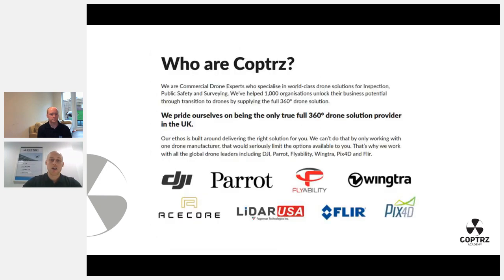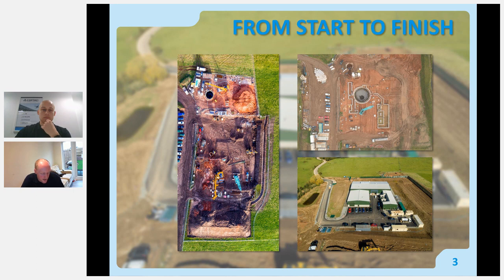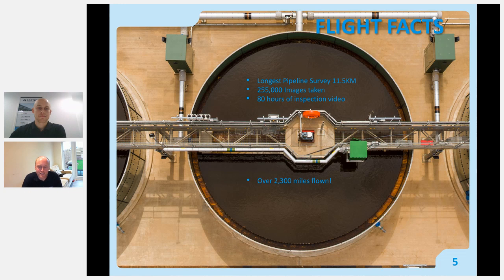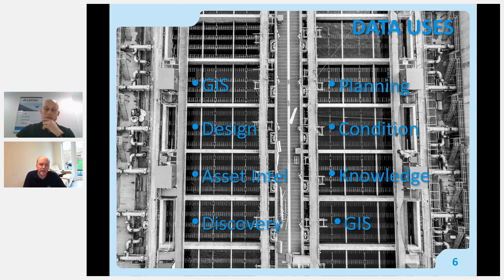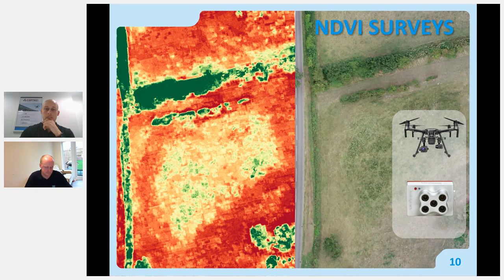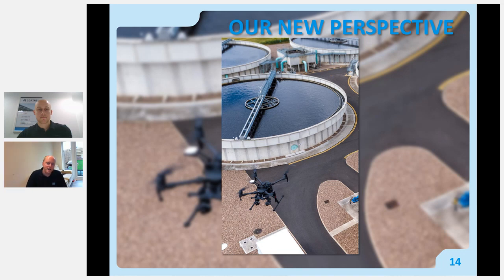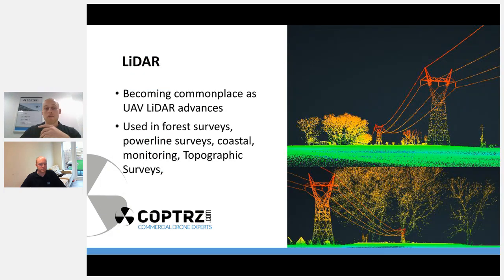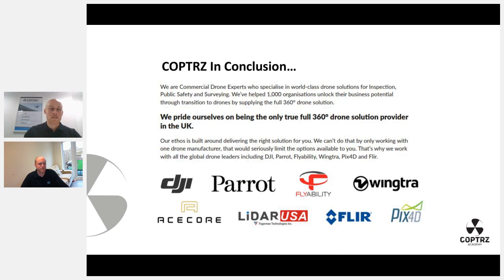Webinar Replay: Drones for the Water Sector with Coptrz & Severn Trent